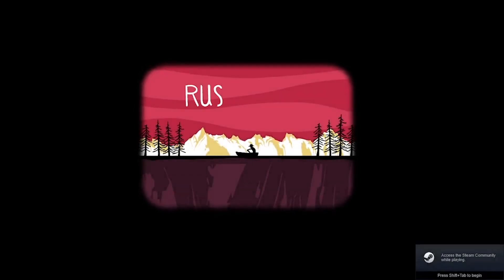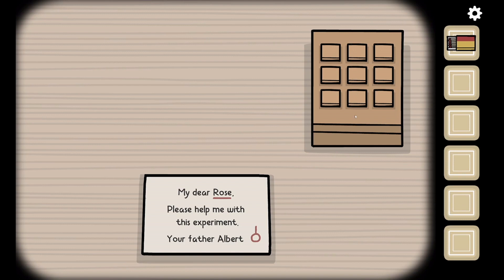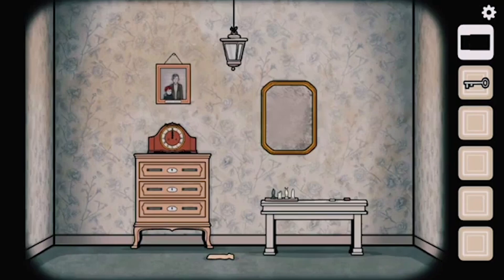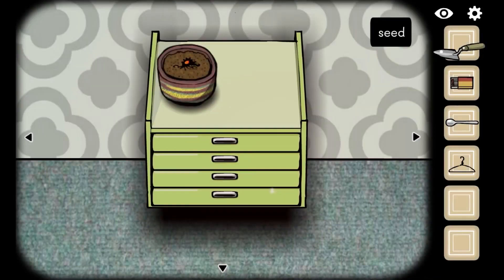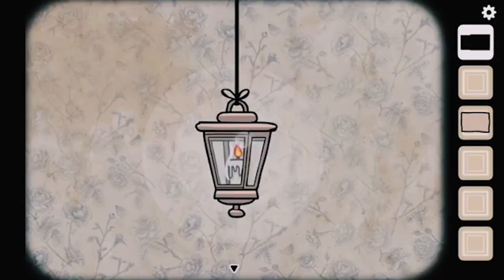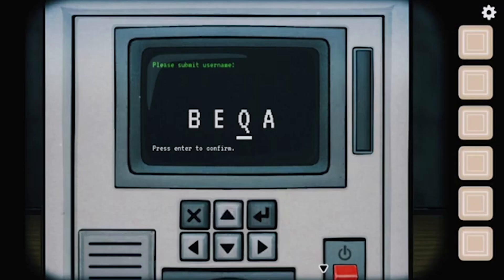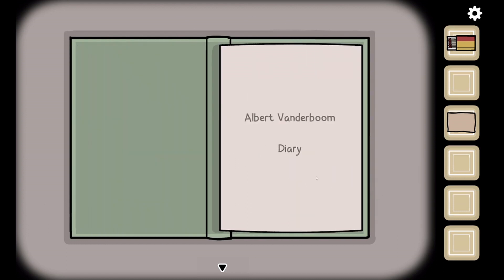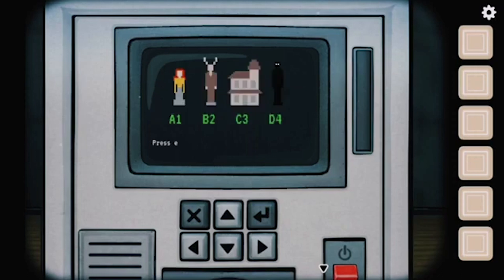Horror CO-OP EXPERIENCE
The Past Within is the new co-op experience from Rusty Lake! Play together with someone you deem trustworthy: one in The Past, the other in The Future. Observe and communicate what you see around you. Solve the puzzles and uncover Albert Vanderboom’s plan.